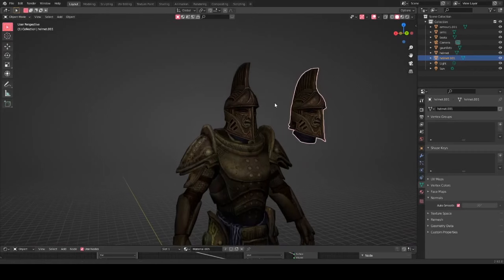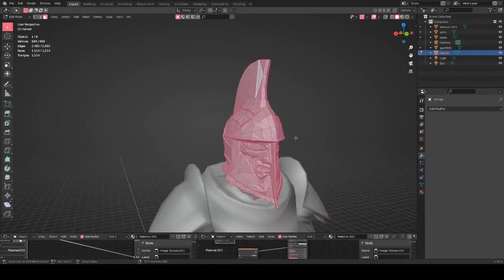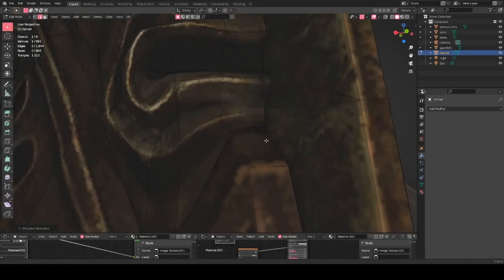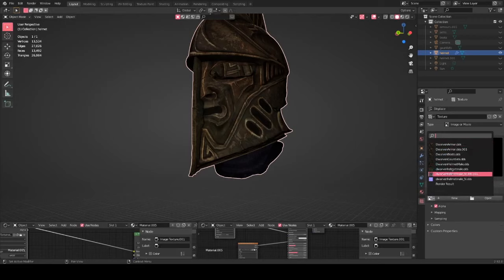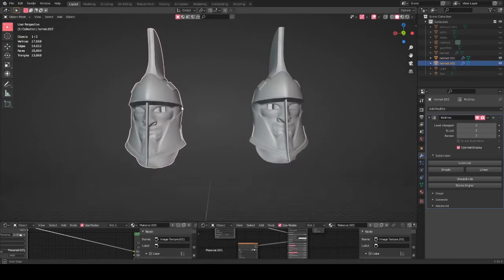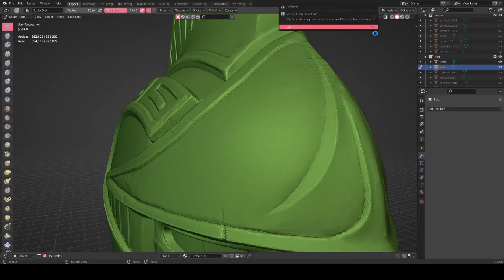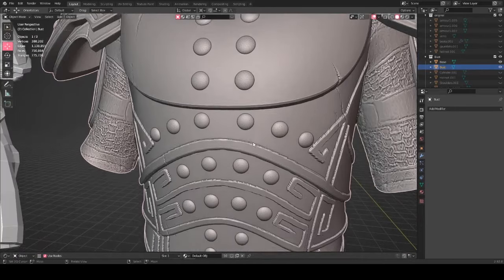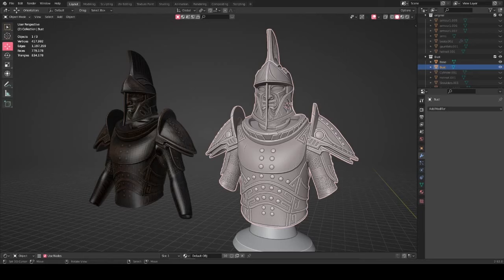2 ways to improve 3D printed games assets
Hope this helps. More to come, many new ideas to bring to the table!

in this video I show you how to Fix topology, Subdivide the smart way, Use creases to your advantage, Use textures to add mesh detail (the quick way) and sculpt detail using reference (the hard way)

1:43 preperation
2:38 Topology fix
3:39 Tris to quads
8:44 Creasing/sharpening
10:08 Method 1
13:28 Method 2
16:12 Results and extras